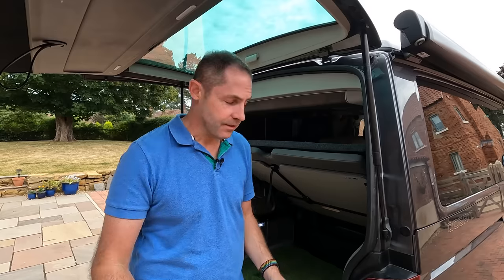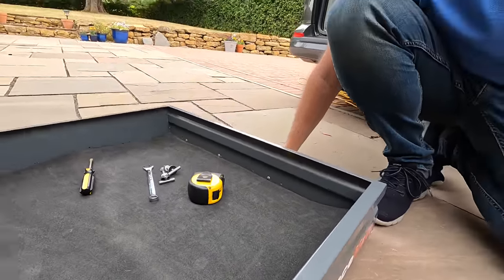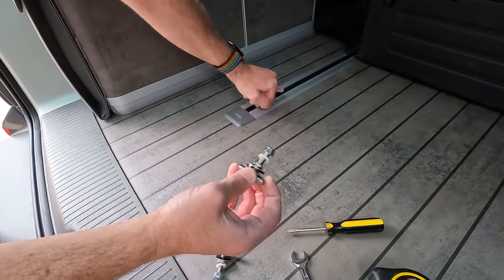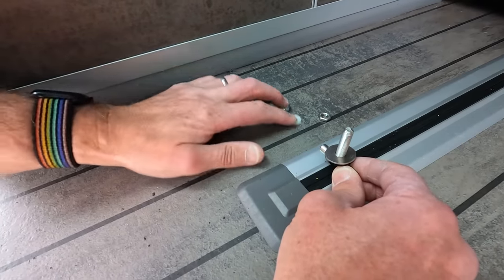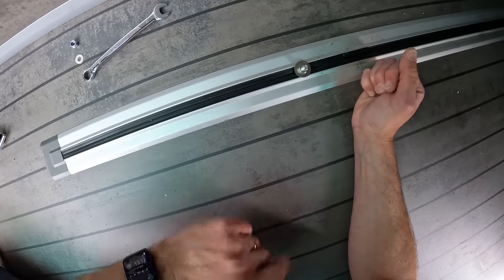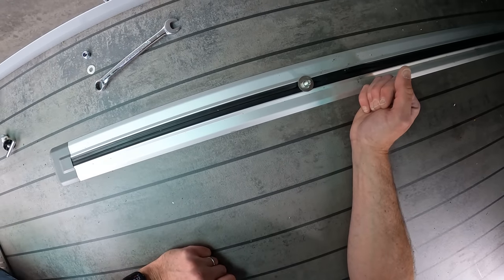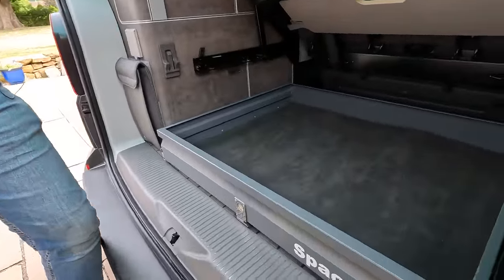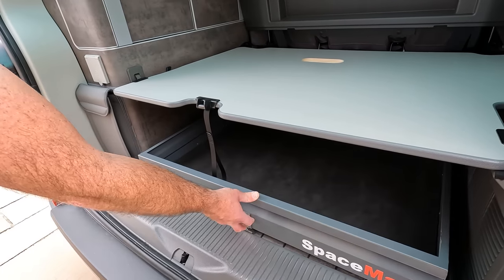VW California SpaceMate Boot Drawer Install & Review!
We've been lucky enough to test out this NEW VW California boot drawer - designed specifically for the SE, Coast and Ocean models (with the fitted kitchen).

It's super strong, very well made and nice to see a new option come to the market. Nice deep sides and FINALLY! a one handed operation to open it.